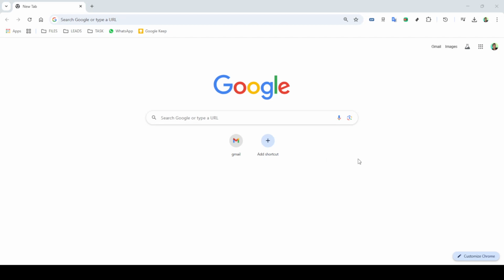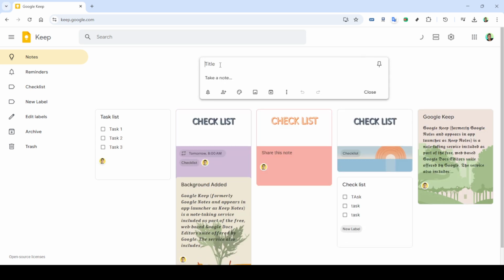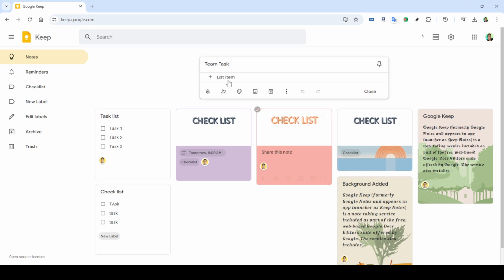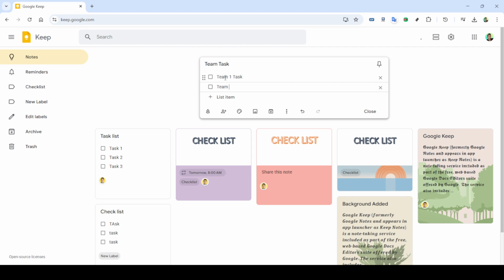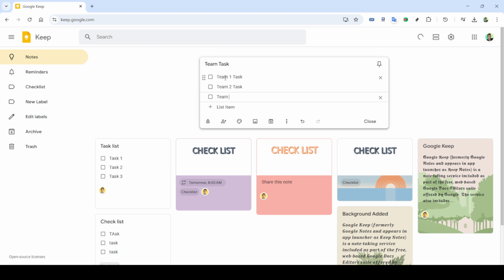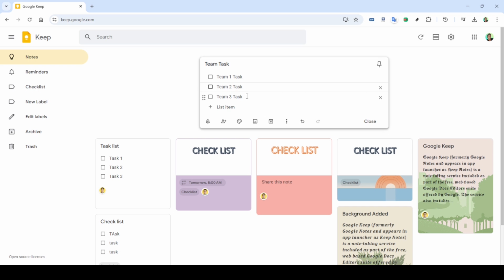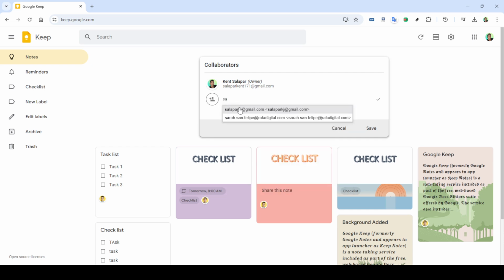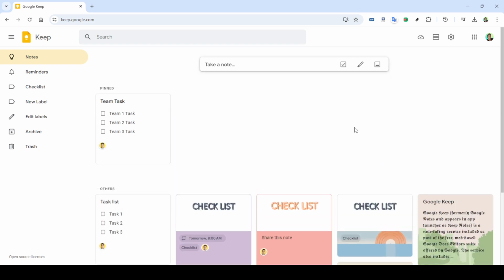How to Use Google Keep for Task Management for Your Team [2025 Full Guide]